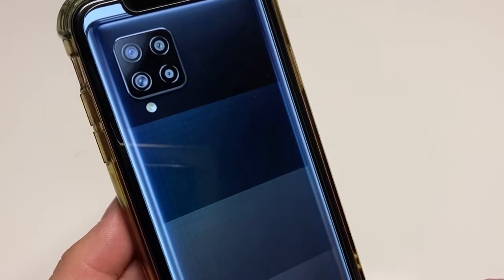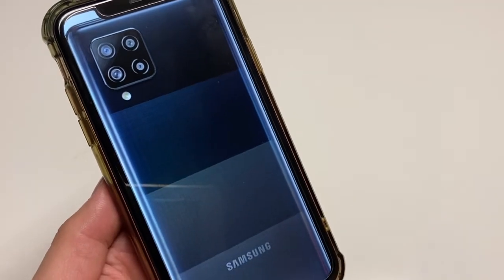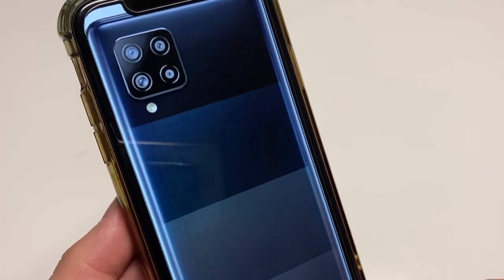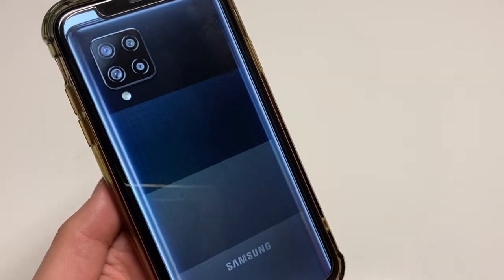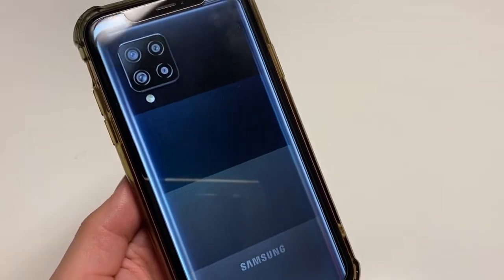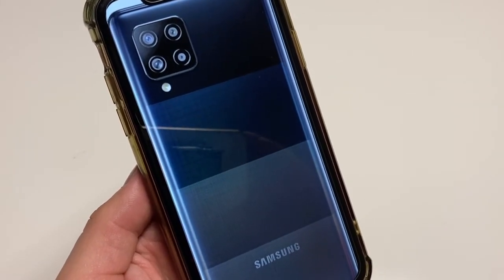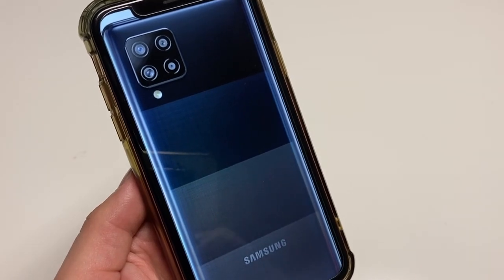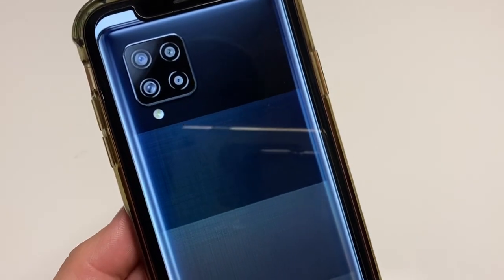Galaxy A42 5G Review - $400 Midrange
Taking a look at the Samsung Galaxy A42 5G  Review - $400 Midrange

Let me guide you on tech features that actually matter on an everyday basis through quality tech videos.
Look forward to talk about Apple, Samsung, Google, among other tech companies and hardware.

$500 Pixel 4a 5G vs $800 Galaxy S21 5G -